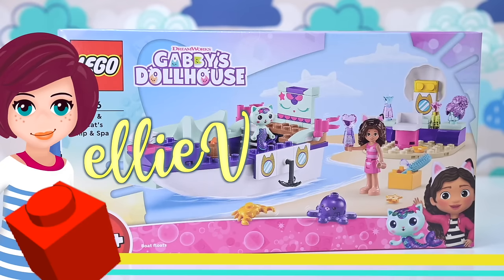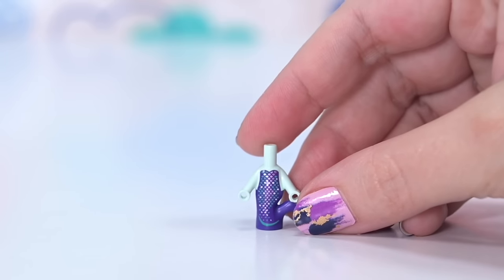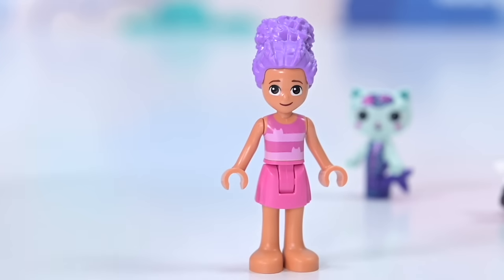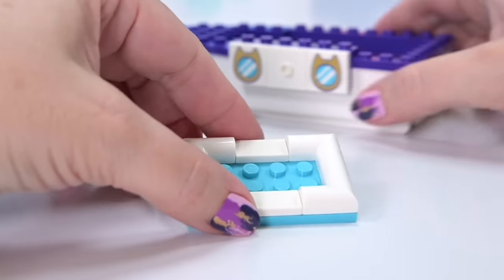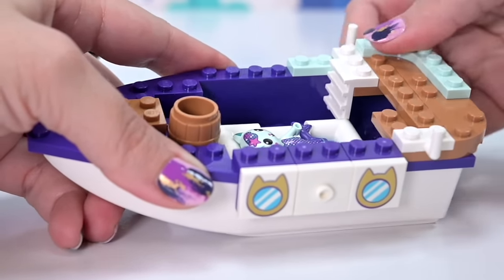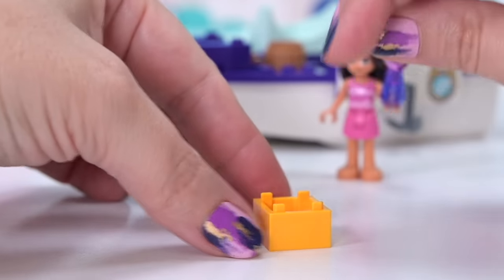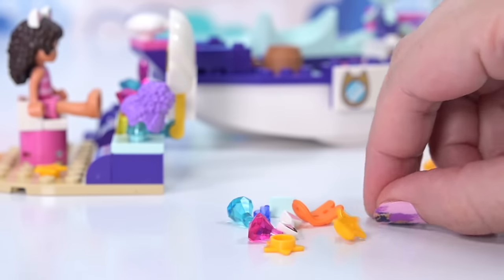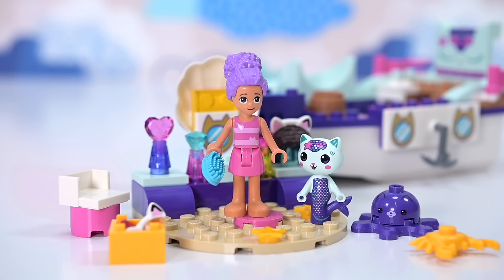Building Gabby and Mercat’s Ship and Spa 😻🧜🏾‍♀️ LEGO build & review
I'm enjoying all the kawaii cute kitten-ness of these sets - Gabby's Dollhouse LEGO version brings some really fun new characters to the universe of minidolls.